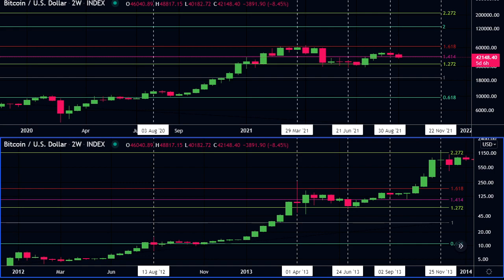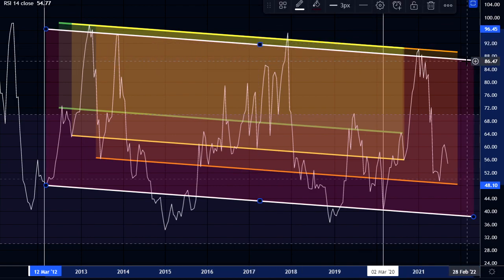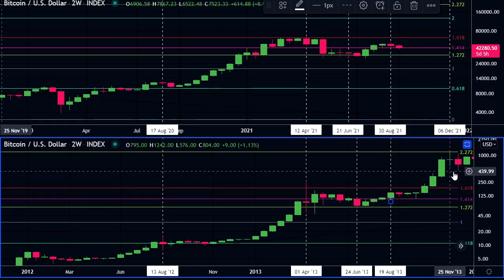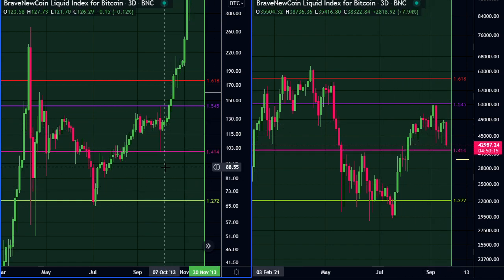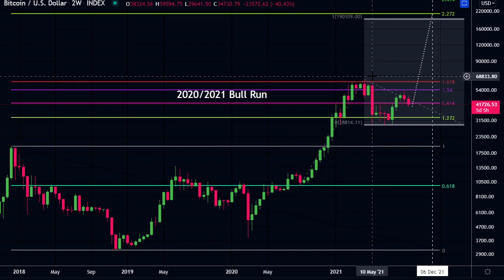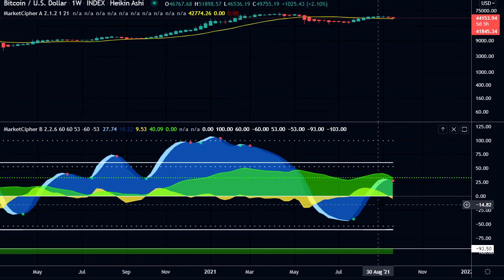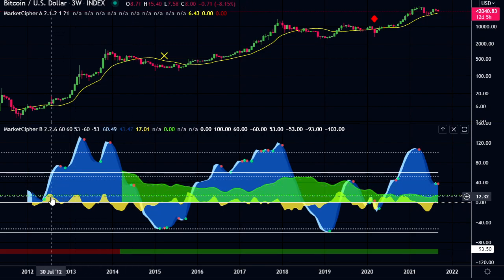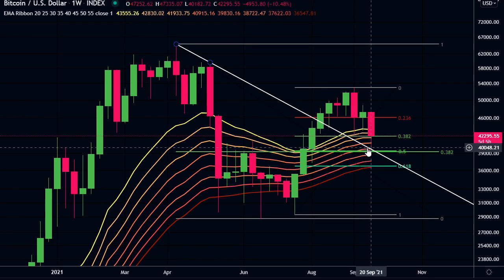Bitcoin - Bull Market Top Projection (2013 vs 2021 Bull Run)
- Comparing 2013 and 2021 Bull Run
- Parallel Lines and RSI
- Bull Market Peak Date
- Bull Market Peak Price
- Fibonacci
- Market Cipher
- 2 week and 3 week analysis
- Bump and Run Pattern